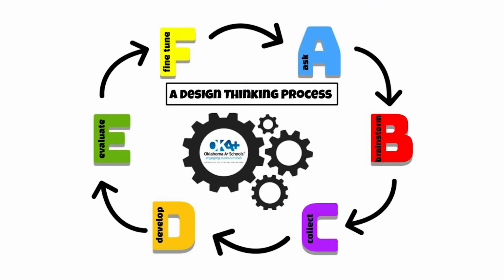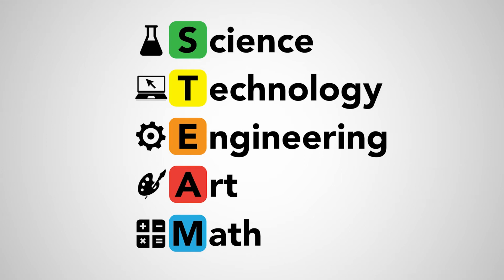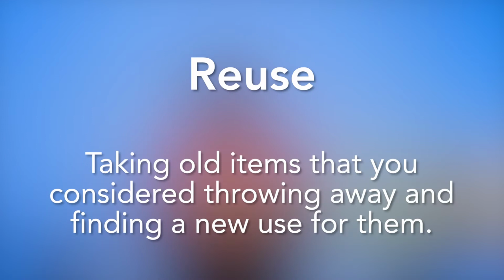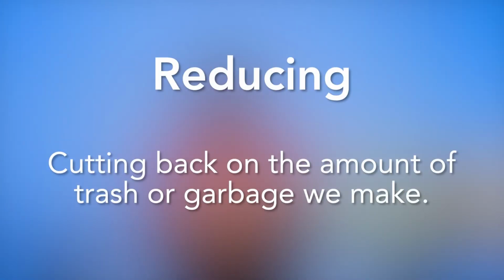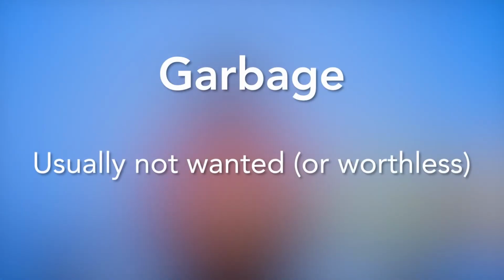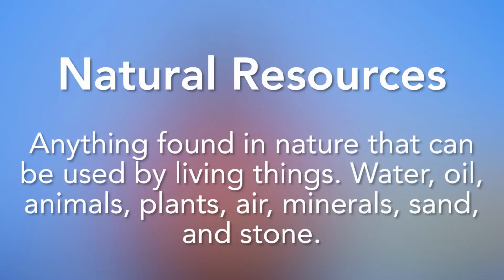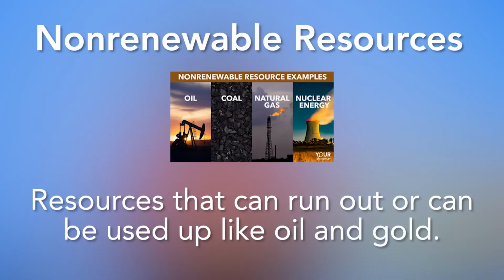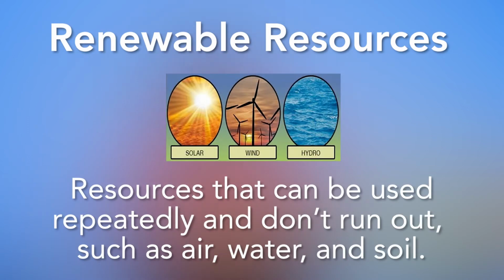2nd grade- Unit 4- Bits and Pieces- Video 2